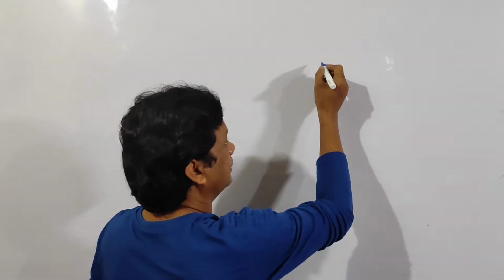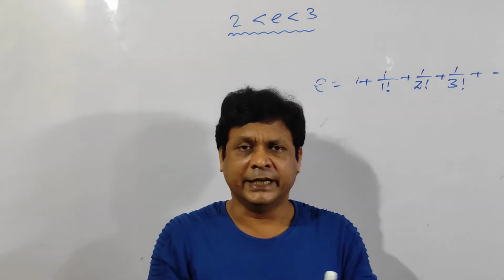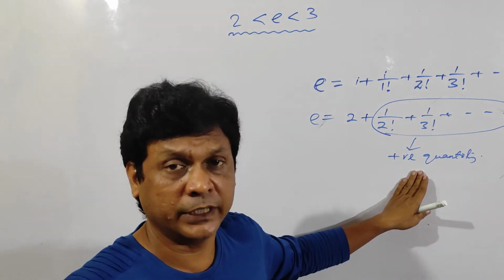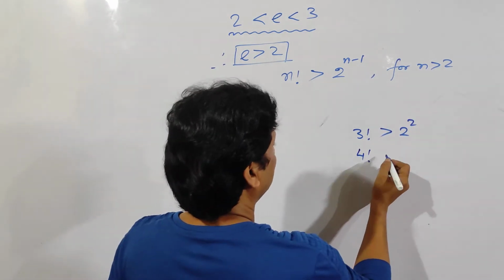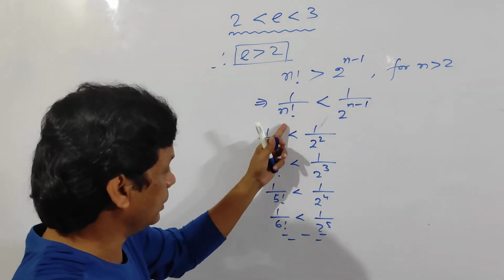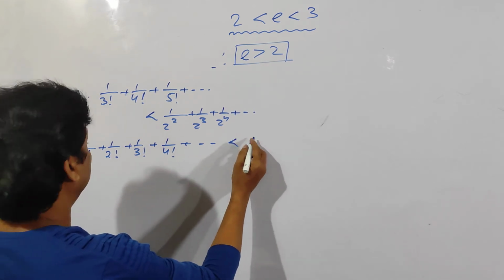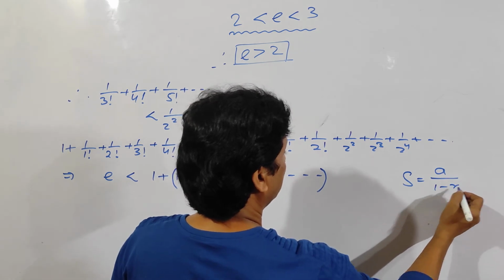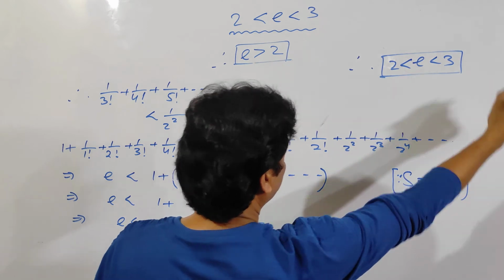VALUE OF 'e'. For class XI,XII, JEE, GATE,NET,etc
ValueOf'e'